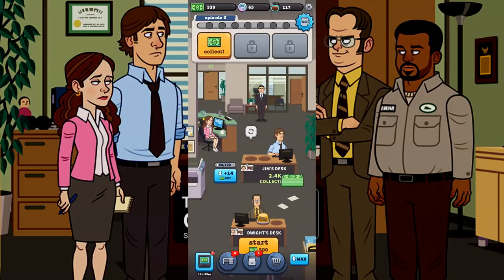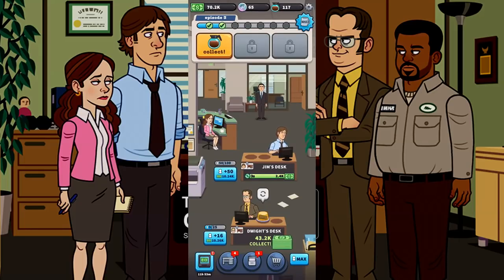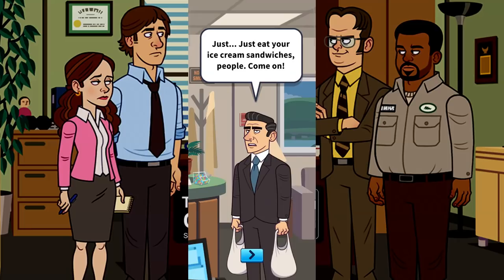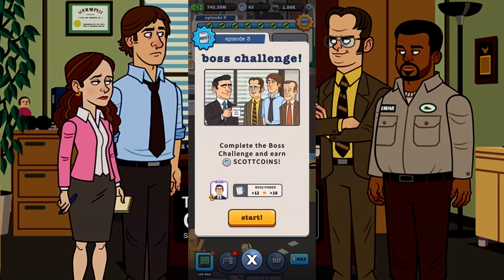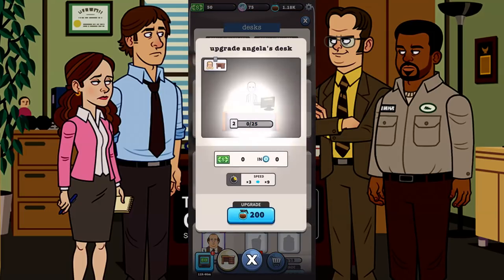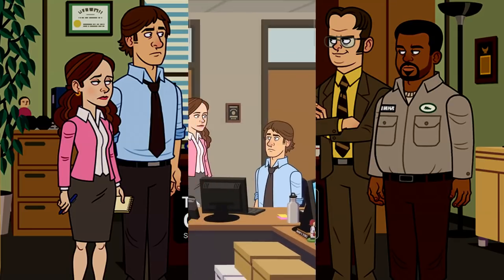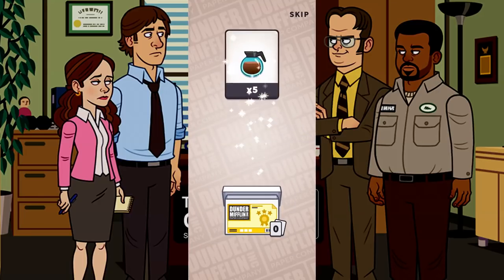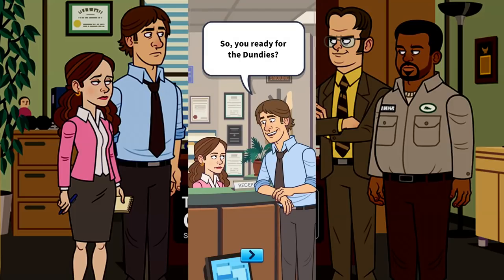The Office: Somehow We Manage - First Impressions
2nd Channel !! (EXCLUSIVE VIDEO CONTENT)

Tap your way to record profits at Dunder Mifflin! Save your branch from downsizing with Michael, Jim, Pam, Dwight, and your Scranton branch favorites and make some sales in this free idle game!
Play through some of the most memorable moments in a brand new free idle game inspired by NBC’s critically acclaimed Emmy®- winning U.S. version of the comedy The Office, which is streaming exclusively on Peacock. Save your branch from downsizing by selling paper to unlock and upgrade characters, desks, and memorable episodes.

Regional manager Michael Scott needs to improve the Scranton branch’s performance to avoid downsizing - easier said than done when Jim won’t stop pranking Dwight, Dwight won’t stop complaining about Jim, and Stanley won’t stop doing crossword puzzles. Look out, though; at the end of each business day, Corporate takes their share of the money. Sorry, Michael, it’s back to work at the office tomorrow. But don’t worry, any upgrades you’ve built will stay with you as you progress in the game, and you’ll be making more in-game cash before you know it.

GAME FEATURES
COLLECT ICONIC CHARACTERS IN GAME
Tap, upgrade, and build desks for some of your favorite characters from the hit NBC sitcom The Office, including Prison Mike, Farmer Dwight, and of course, Three Hole Punch Jim.

RELIVE YOUR FAVORITE EPISODES
Click through your favorite episodes in this free-to-play game, like “The Dundies” and “Dinner Party”! Take a seat in Michael’s office, get in line for Pretzel Day, or spend the weekend at Schrute Farms. Oh, and watch out for Kevin’s famous chili!

MAKE MONEY TO SAVE THE OFFICE
Manage Dunder Mifflin Scranton with the help of the whole branch! Get new leads, keep your branch afloat and tap away as the in-game cash starts rolling in. Just make sure Michael doesn’t spend the surplus on a fur coat!